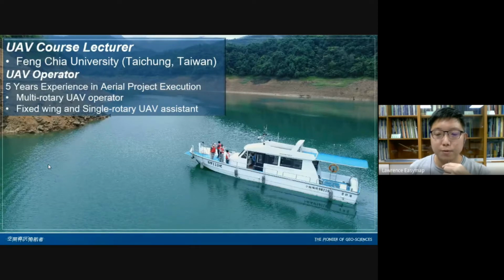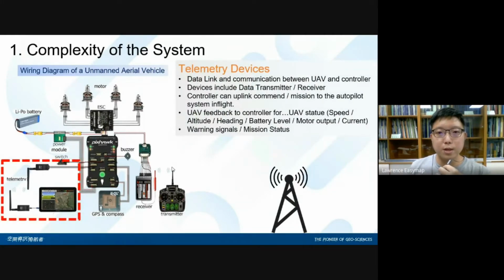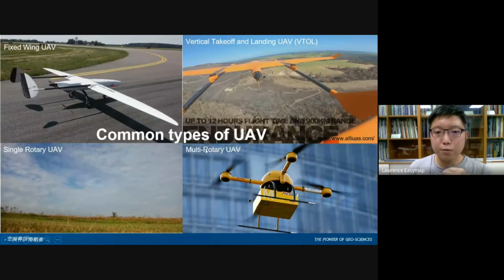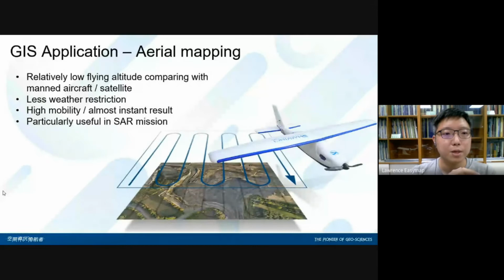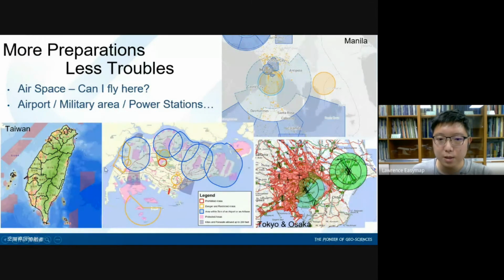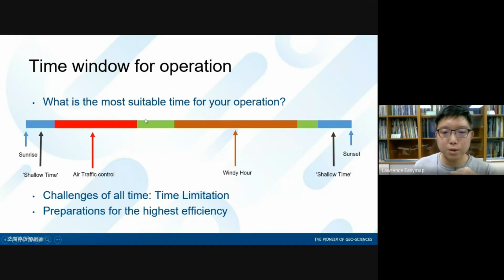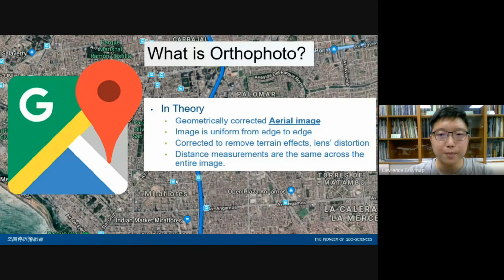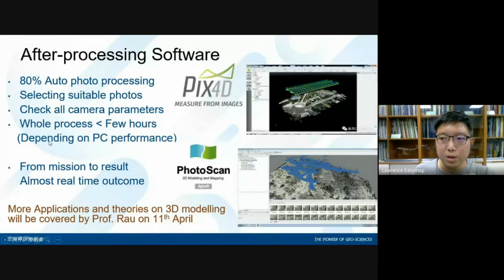【SOS Course - 4】Mr. Lok-Man Chui——Aerial Photography by UAV